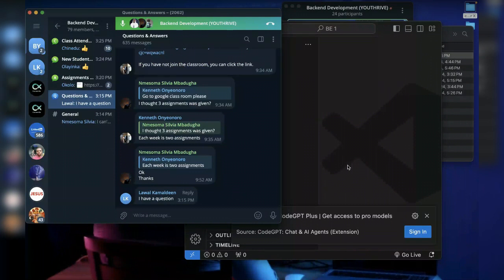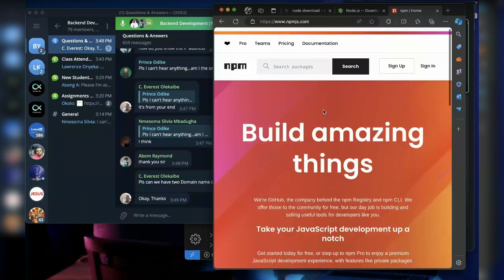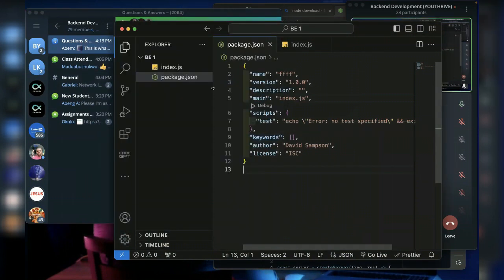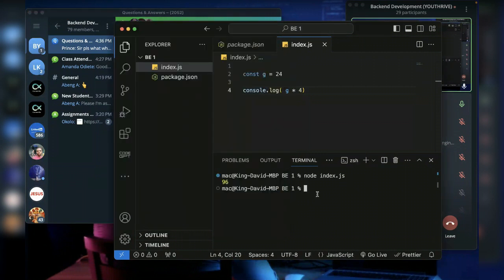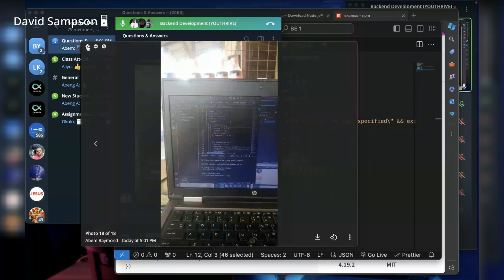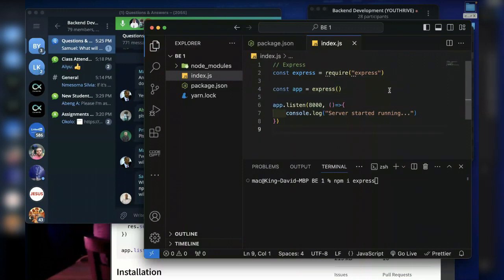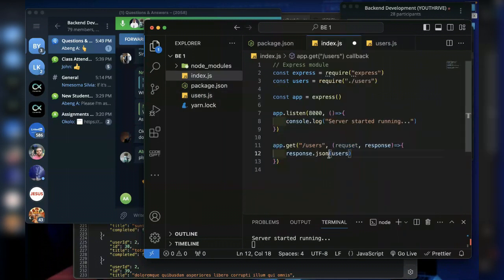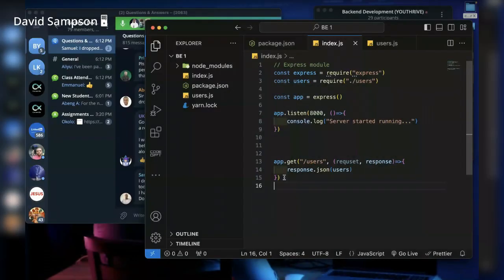Introduction to Backend Development with NodeJs (Week 4; Session 7)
"Introduction to Backend Development with NodeJS" is a beginner-friendly exploration into the world of server-side programming using NodeJS. In this course, participants delve into setting up their development environment, installing NodeJS and npm (Node Package Manager), and understanding the basics of NodeJS architecture. Through step-by-step guidance, learners configure their first NodeJS project, laying the groundwork for building dynamic web applications. Emphasizing simplicity and clarity, the course equips individuals with the essential tools and knowledge to embark on their backend development journey with confidence.